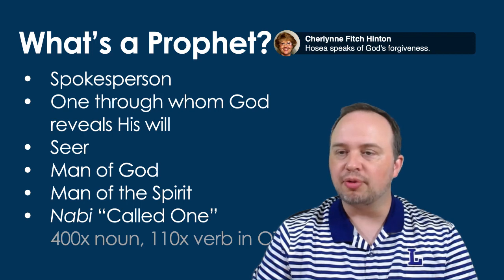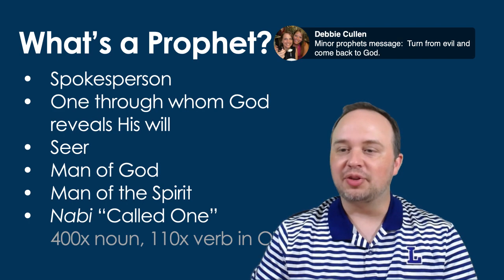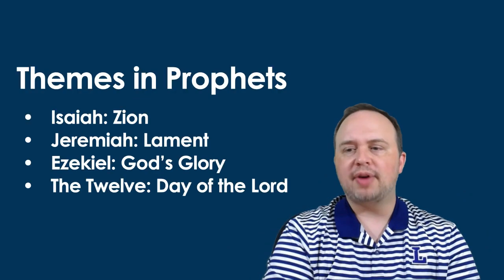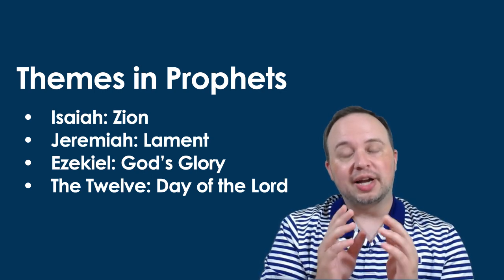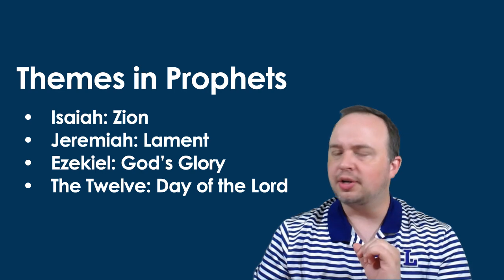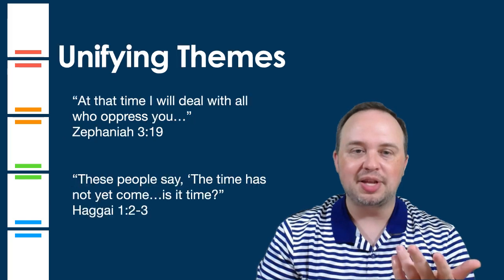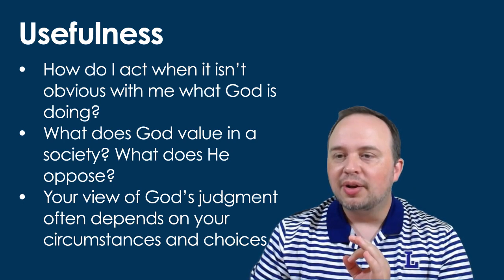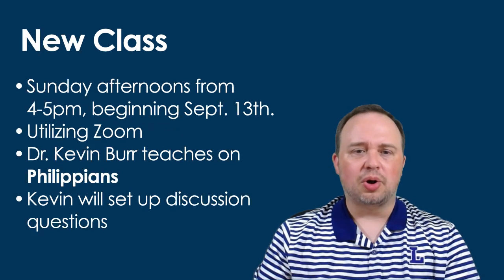Introduction to the Minor Prophets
Dr. Mark Adams begins a new series on the Minor Prophets; the books of Hosea through Malachi. In this first session, he gives an overview of how prophets function, as well as some unique ways in which these twelve books, more traditionally called "The Book of the Twelve" in ancient times, hold together.